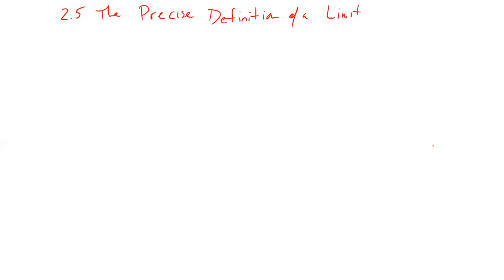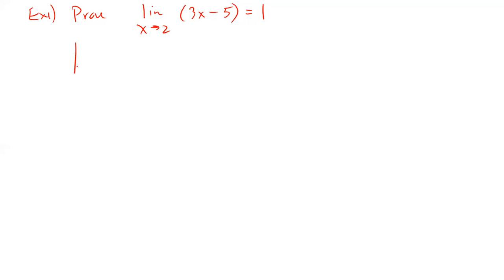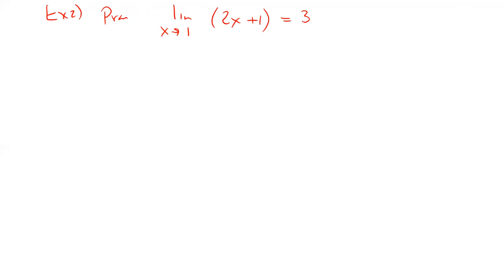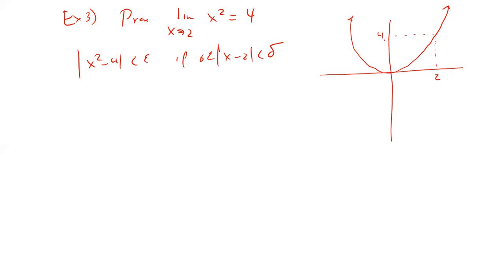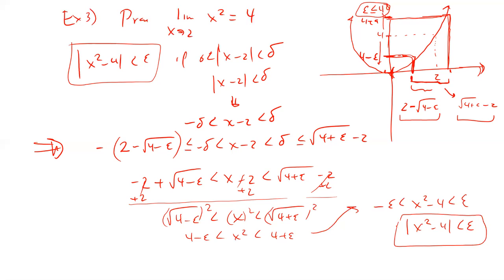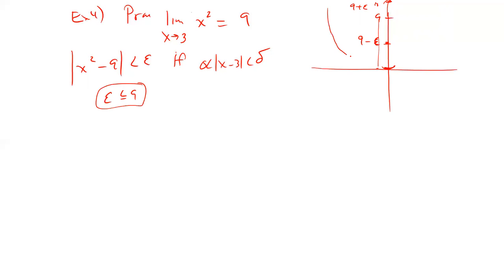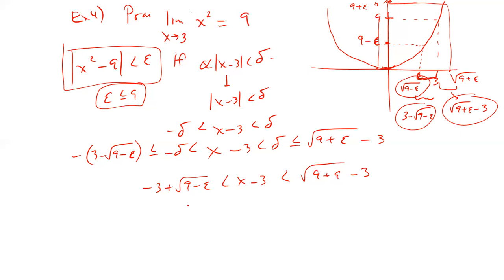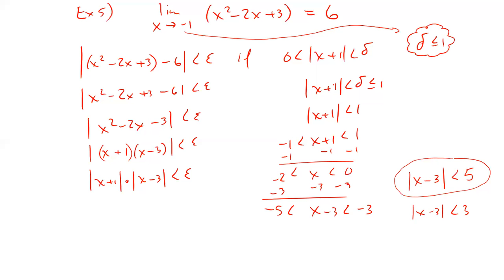CALC - 11/16/20 - 2.5